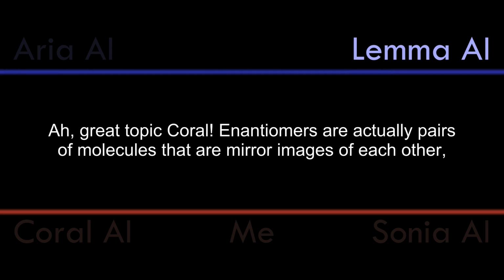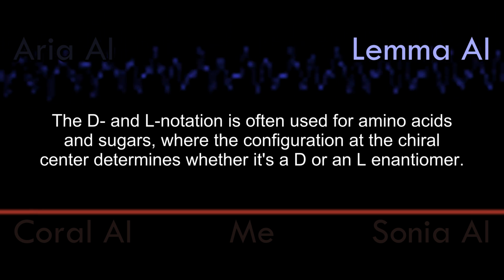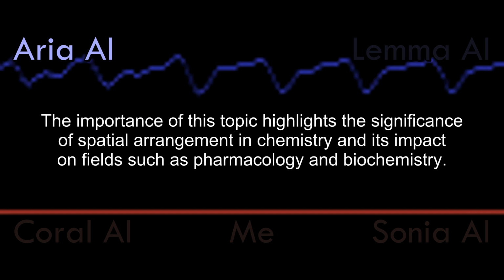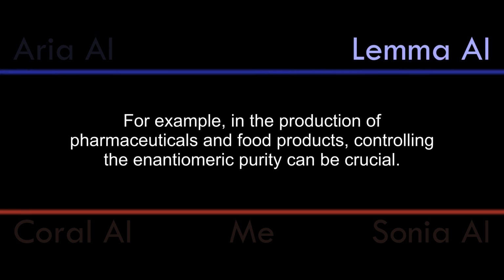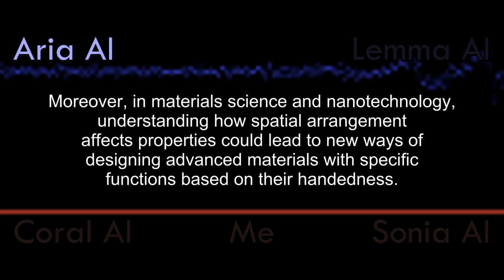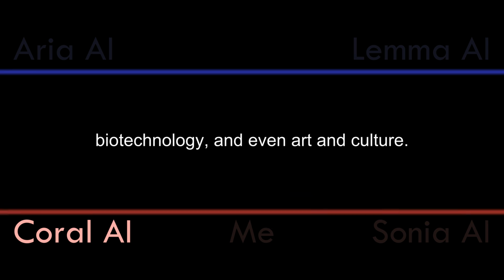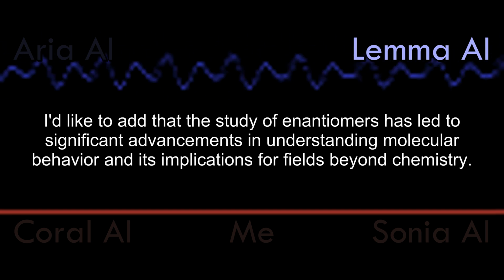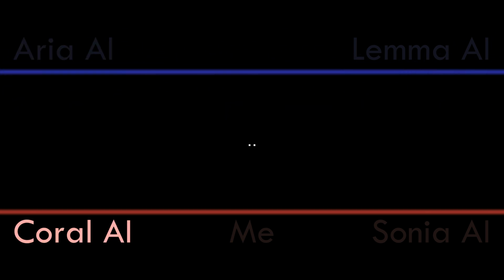Enantiomers - AI Talks - Episode 73 - Four AIs chatting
This was a test of chat between four AI:
Coral, Lemma, Sonia and Aria.
Verbosity setting: 4 (1..4)

**Technical Details**
The models used were
Coral (aya:8b-23-q4_0)
Lemma (llama3.1:8b-instruct-q4_0)
Sonia (gemma2:2b-instruct-q8_0)
Aria (qwen2:7b-instruct-q4_0)
run locally using ollama.

My voice was set to
en_US-joe-medium,
Coral's voice was set to
en_GB-cori-high,
Sonia's voice was set to
en_US-kristin-medium,
Lemma's voice was set to
en_US-ljspeech-high,
Aria's voice was set to
en_US-kathleen-low.

Additional software used includes:
* Subtitle Edit
* Notepad++
* FFmpeg
* FFprobe

The Context provided to all AIs:
(generated by llama3.1:70b-instruct-q4_K_M)

Enantiomers are a fundamental concept in stereochemistry, a branch of chemistry that deals with the three-dimensional arrangement
of atoms in molecules. Enantiomers are pairs of molecules that are mirror images of each other, but are not superimposable on one
another. This means that they have the same molecular formula and sequence of atoms, but differ in the arrangement of their atoms in
space.

What are Enantiomers?

Enantiomers are a type of stereoisomer, which is a molecule that has the same molecular formula and bond sequence as another
molecule, but differs in the three-dimensional arrangement of its atoms. Enantiomers are specifically defined as a pair of molecules
that are mirror images of each other, but are not superimposable on one another. This means that if you were to place one enantiomer
in front of a mirror, the reflection would be the other enantiomer.

Properties of Enantiomers

Enantiomers have several important properties:

1. Same molecular formula: Enantiomers have the same molecular formula, which means they have the same number and type of
atoms.
2. Same bond sequence: Enantiomers have the same sequence of bonds between atoms.
3. Different three-dimensional arrangement: Enantiomers differ in the three-dimensional arrangement of their atoms in space.
4. Not superimposable: Enantiomers are not superimposable on one another, meaning they cannot be rotated or translated to match
each other.
5. Equal and opposite physical properties: Enantiomers have equal and opposite physical properties, such as optical rotation, melting
point, and boiling point.

Types of Enantiomers

There are two types of enantiomers:

1. D- and L-enantiomers: These are the most common type of enantiomers, which are designated as D- and L- based on their
configuration at the chiral center (more on this later).
2. R- and S-enantiomers: These are another type of enantiomers, which are designated as R- and S- based on the Cahn-Ingold-Prelog
(CIP) rules.

Chiral Centers

A chiral center is an atom that is bonded to four different groups, which can be atoms or groups of atoms. Chiral centers are
responsible for the formation of enantiomers. When a molecule has a chiral center, it can exist as two enantiomers, which are mirror
images of each other.

Examples of Enantiomers

1. L- and D-alanine: These are two enantiomers of the amino acid alanine, which are mirror images of each other.
2. R- and S-ibuprofen: These are two enantiomers of the pain reliever ibuprofen, which are mirror images of each other.
3. D- and L-glucose: These are two enantiomers of the sugar glucose, which are mirror images of each other.

Importance of Enantiomers

Enantiomers have important implications in many fields, including:

1. Pharmacology: Enantiomers can have different biological activities, which can affect their efficacy and toxicity.
2. Biochemistry: Enantiomers can have different interactions with enzymes and receptors, which can affect their biological activity.
3. Food science: Enantiomers can affect the taste, texture, and nutritional value of food.

Separation of Enantiomers

Enantiomers can be separated using various methods, including:

1. Chiral chromatography: This method uses a chiral stationary phase to separate enantiomers based on their interactions with the
stationary phase.
2. Crystallization: This method uses the differences in solubility between enantiomers to separate them.
3. Enzymatic resolution: This method uses enzymes to selectively convert one enantiomer into a different compound, allowing the
other enantiomer to be separated.

In conclusion, enantiomers are pairs of molecules that are mirror images of each other, but are not superimposable on one another.
They have the same molecular formula and bond sequence, but differ in the three-dimensional arrangement of their atoms in space.
Enantiomers have important implications in many fields, including pharmacology, biochemistry, and food science, and can be
separated using various methods.